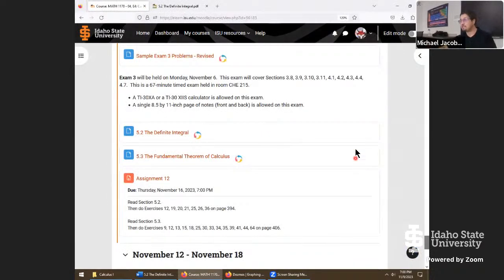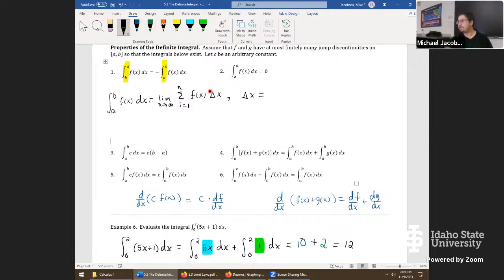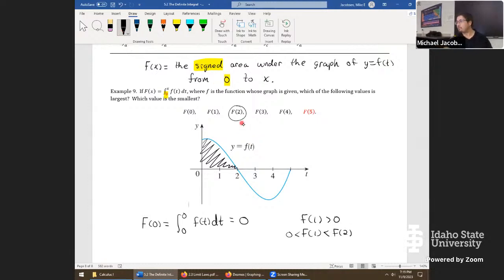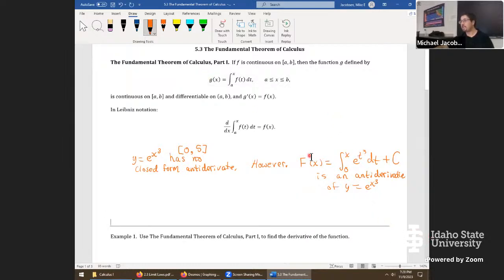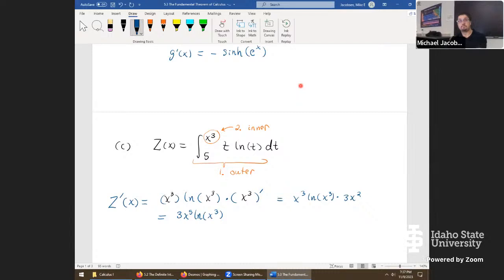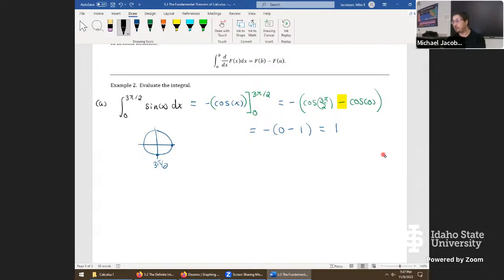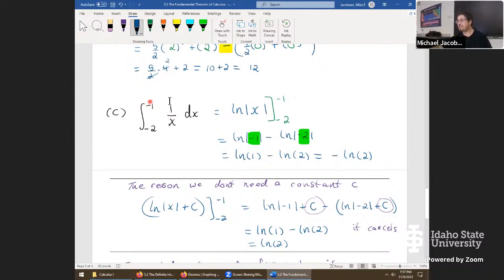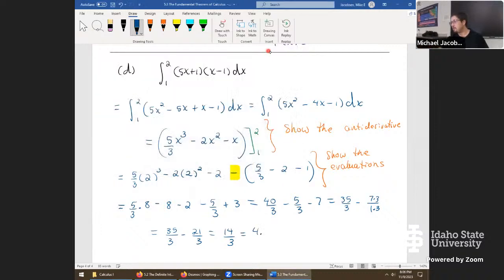Math 1170-04 - 9 November 2023 - Sections 5.2 and 5.3